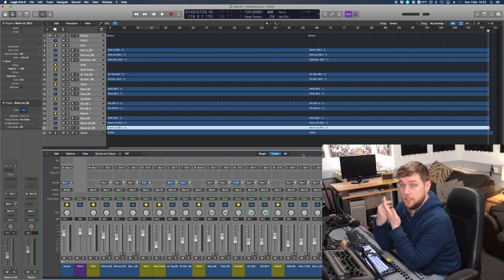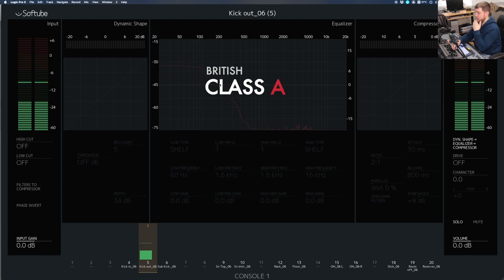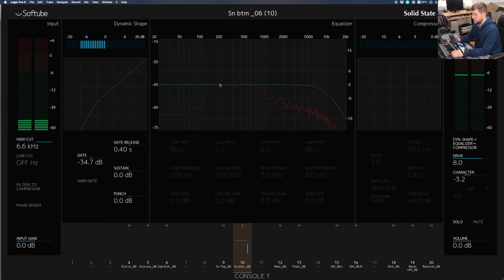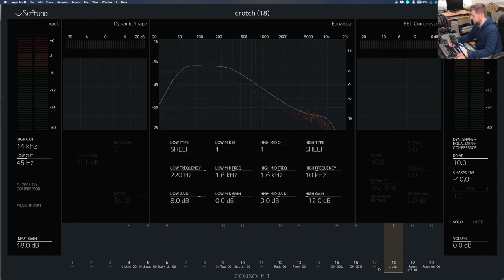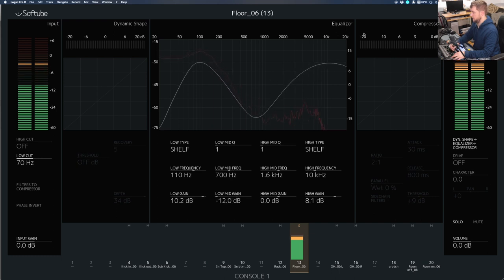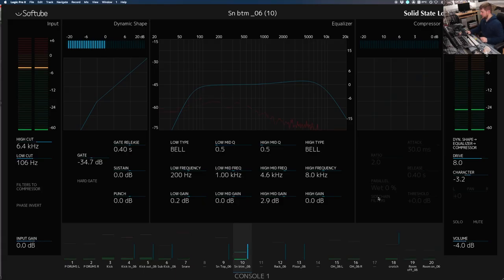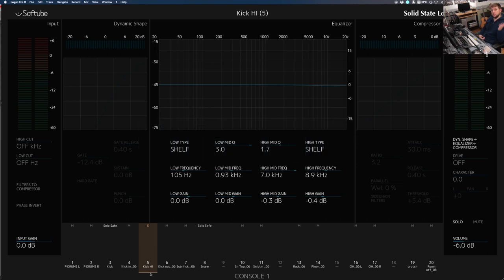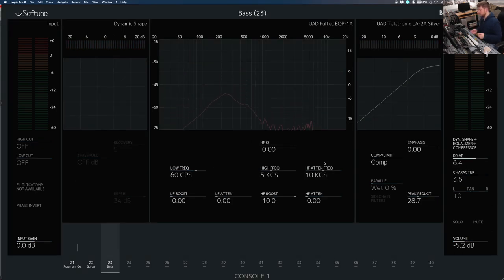Mixing Drums with Console One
This video is following on from the stock plugins in Logic series and was shot directly after the filming of the original recordings. To get the most out of this video it may be worth watching the other videos first

In this video I start mixing the drums  from scratch but use console one for all the plugins on the drum channels with a coupl of extra effects thrown in for ambience.

If you want to see a hands on video about how to use console 1 when mixing this video is more or less a real time capture of my mixing process on the drums and I try and break down my thought process as I work through the mix.

Chapters
00:00 - Intro and autozoom in Logic Pro
1:45 - Automatic Track name and numbering between console and One
2:30 - Overview of Console One GUI
3:22 - Kick Drum Processing
4:50 - Bypassing a channel strip on the hardware
9:08 - Snare channel processing (gate, EQ and compressor)
11:59 - Bypassing all instances of console 1 in the DAW session.
12:30 - Overheads
15:16 - Overdriving a channel using FET compressor and DRIVE
18:10 - Room mics - Trident A Range EQ loaded with 1176 and mix beend
20:58 - Toms - Neve EQ, slate
25:50 - Auxillary tracks and using solo safe
27:34 - Parrallel processing overall sound of the drums (dual mono in Logic)
29:00 - Plate and Room Reverb for the drums (little plate and TSAR1 -Reverb)
31:44 - Before and After Comparison of drum balance
32:55 - Making the Kick drum cut through the mix
35:35 - Bass Guitar Processing with Neve Channel// UAD EQP-1a // LA2A Silver
38:14 - Overall drum balance explanation // Before and After balance
40:09 - Stock plugins mix comparison
41:00 - Starting point of mix - no plugins
41:35 - Final Console 1 mix for reference.